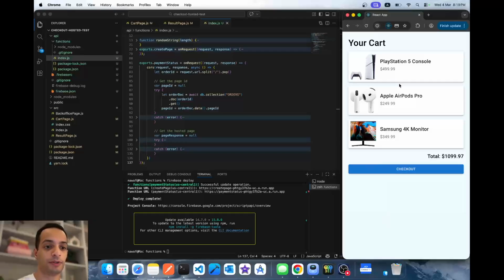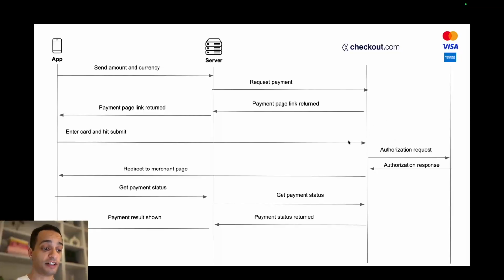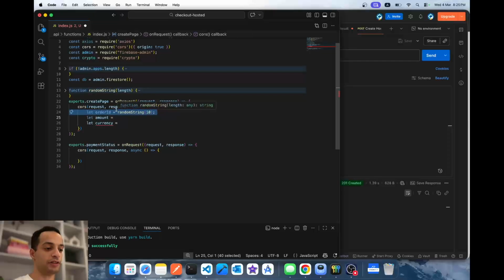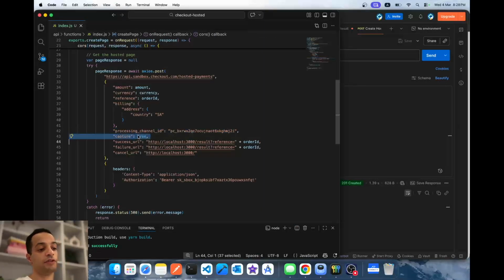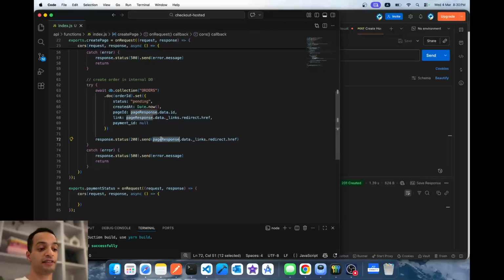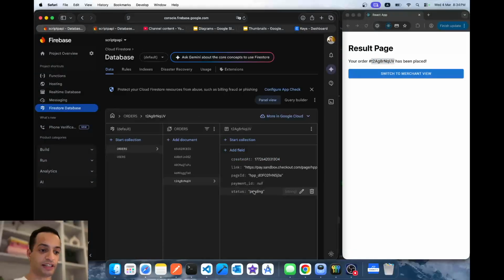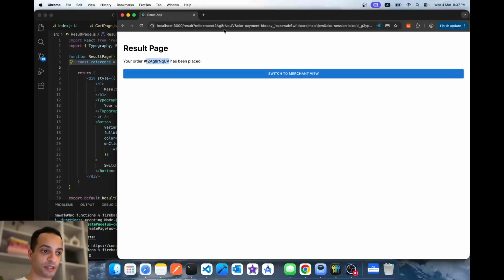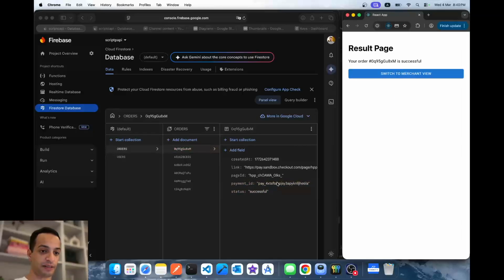Checkout.com Hosted Payment Page — Full Integration Tutorial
In this tutorial, I walk through how to integrate Checkout.com’s hosted payment page to accept secure online payments without handling sensitive card data in your app.

This approach lets Checkout.com manage the payment UI and PCI compliance while your backend simply creates a payment session and handles the result.

What you’ll learn:
💳 Creating a Checkout.com payment session on your backend
🔁 Redirecting the user to the hosted payment page
🔐 Why hosted payment pages simplify PCI compliance
📦 Handling success and failure redirects
🔔 Using backend logic to confirm the payment result
⚙️ Building a clean and scalable payment flow
By the end, you’ll understand the full process:
Your App → Checkout.com Hosted Page → User Pays → Redirect → Payment Confirmed

Perfect for:
SaaS apps
E-commerce websites
Startups building their first payment system
Apps that want secure payments with minimal PCI scope

Stripe • Checkout.com • Apple Pay • Google Pay • Cybersource • Fintech APIs
If you're building payment systems and want to keep things secure and simple, this tutorial will help.